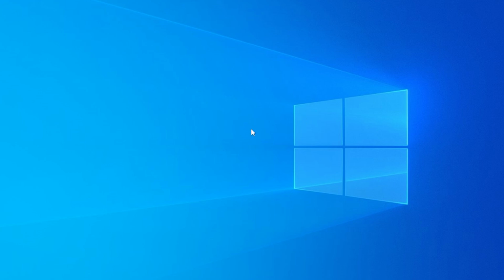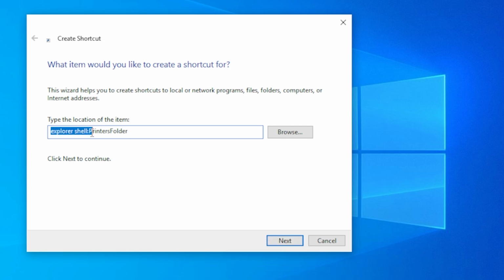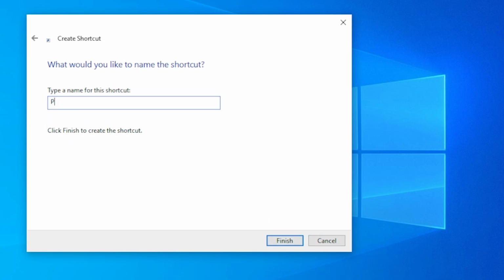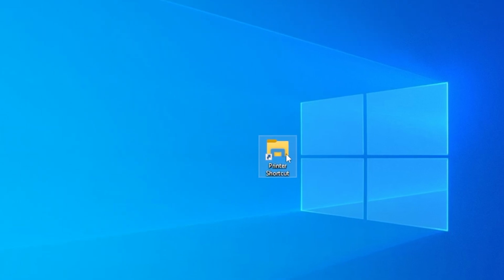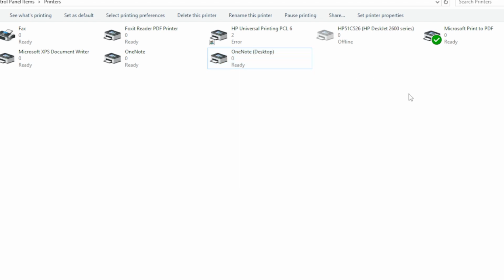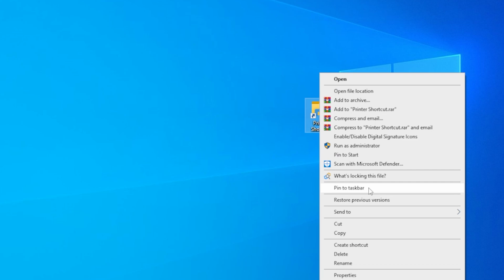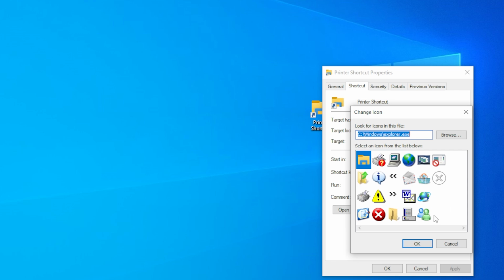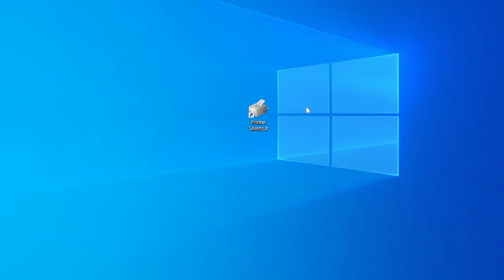Create a Printer Shortcut on Windows 11/10 for Faster Access!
Tired of digging through menus just to access your printer? In this simple and effective tutorial, you'll learn how to create a custom printer shortcut right on your desktop in Windows 11 or 10. Whether you're a student, professional, or work-from-home warrior, this tip will save you time and keep your printing tasks just a click away!

🔹 What You'll Learn in This Video:
✅ How to create a desktop shortcut to open the Printers folder instantly
✅ The special command needed to link directly to printer settings
✅ How to customize your shortcut with a proper printer icon
✅ Tips to pin your shortcut to the Start menu or taskbar for even quicker access
✅ Why this trick is useful if you frequently manage print jobs or use multiple printers

📌 Timestamps
⏱ 00:00 – Introduction
⏱ 00:26 – Type the printer folder command
⏱ 00:34 – Enter the command: explorer shell:PrintersFolder
⏱ 00:55 – How the shortcut works
⏱ 01:05 – Managing printers from the shortcut
⏱ 01:18 – Changing the shortcut icon

Creating a printer shortcut is a hidden gem in Windows settings that many users overlook. If you're someone who:
🔸 Prints documents often
🔸 Troubleshoots or configures printer settings
🔸 Uses more than one printer
Then this shortcut will help you streamline your workflow, reduce clicks, and make Windows more personalized to your needs.

🔥 Enjoyed This Tutorial? Help Us Grow!
📢 Share it with friends or coworkers who need easier printer access